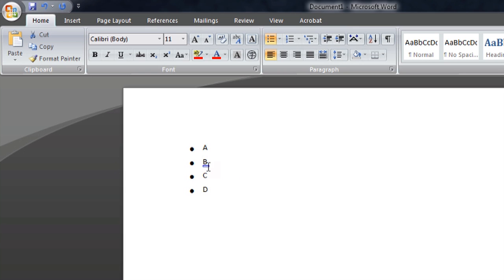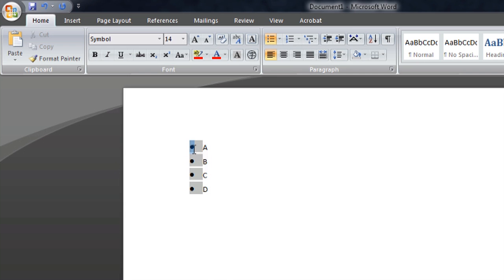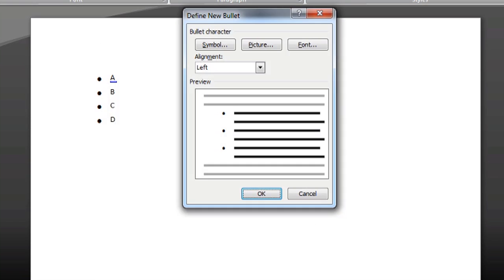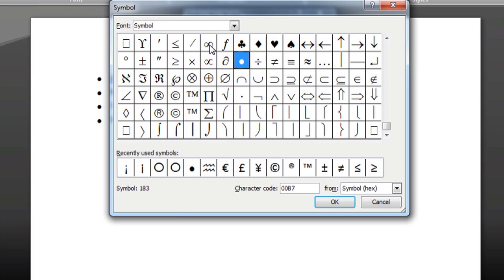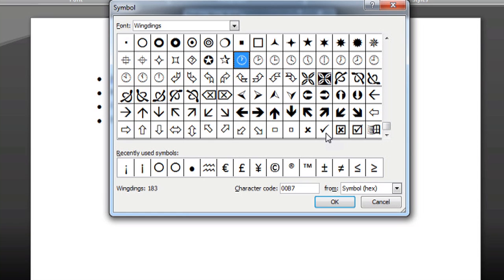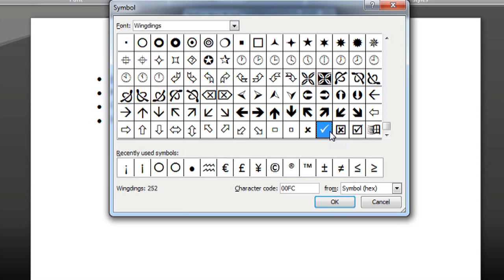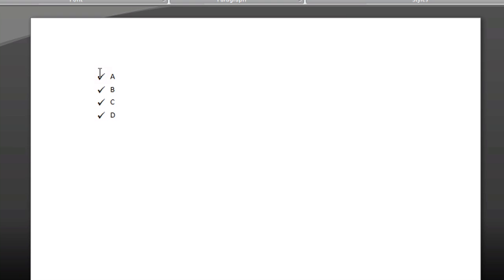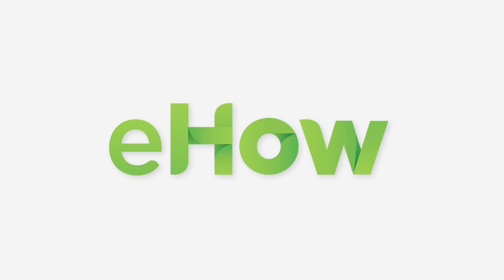How to Make Check Mark Bullets on Microsoft Word : Microsoft Word Basics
Making check mark bullets on Microsoft Word is something that you do by creating a list. Make check mark bullets on Microsoft Word with help from an experienced computer professional in this free video clip.